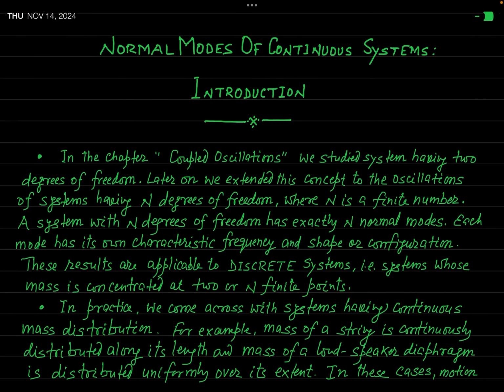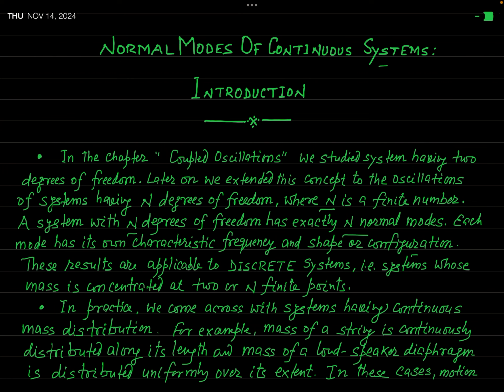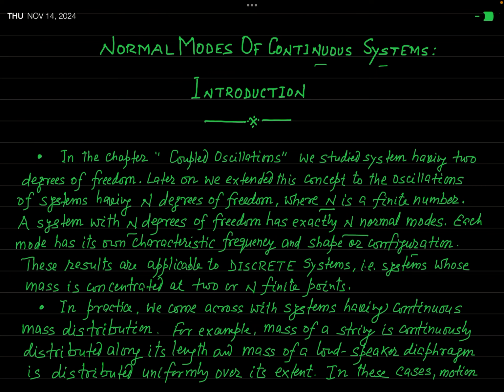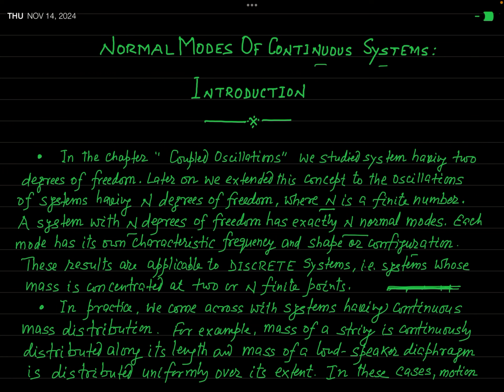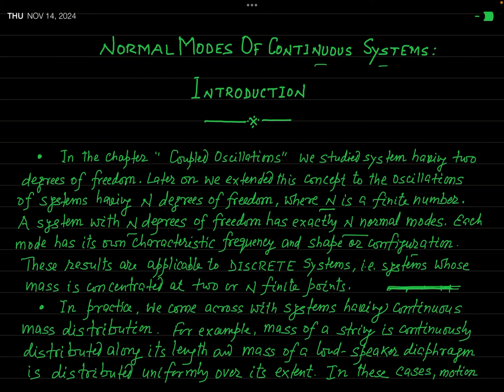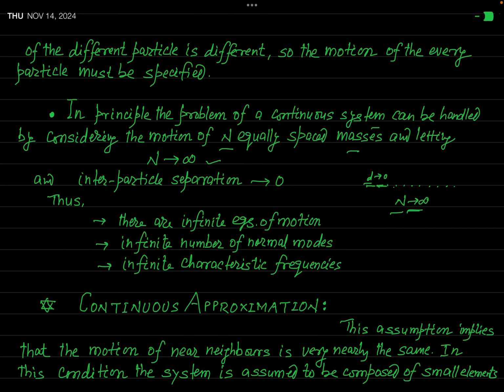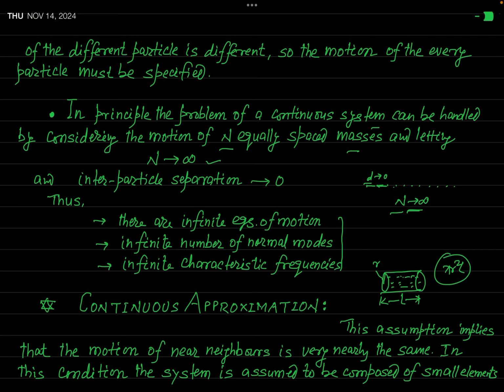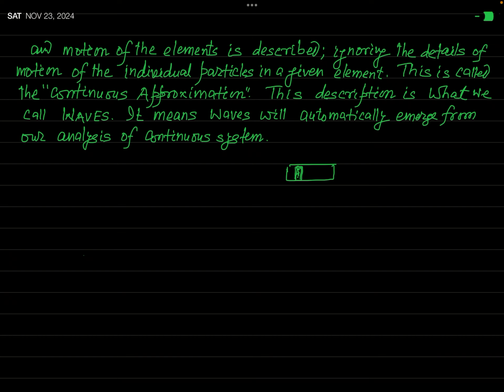Waves and Oscillations - Continuous Media : An Introduction to Normal Modes of Continuous Systems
A brief introduction to normal modes of continuous systems has been presented. Previously we had seen the problem of normal modes in case of coupled oscillations,where the system had discrete mass distribution. In practice we come across the systems which are not so simple. These have continuous distribution of mass. Such problems are solved by using a technique called Continuous Approximation. If a system consists of a very large number of particles and if these particles are packed within a limited region of space, average distance between neighboring particles becomes very small and the medium then behaves as if it were continuous. In this condition the problem is dealt in terms of an element of the system. Actually waves automatically emerge from our analysis of a continuous system.